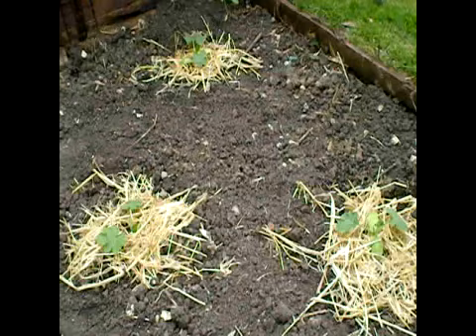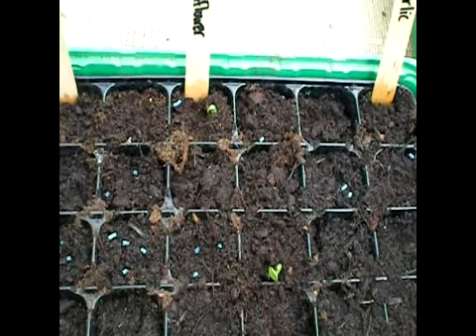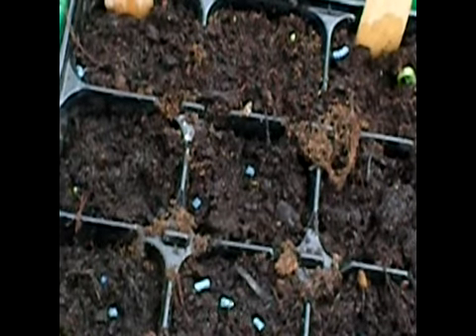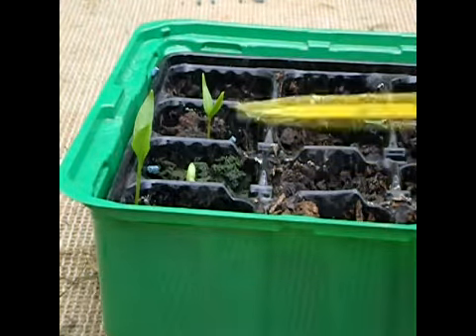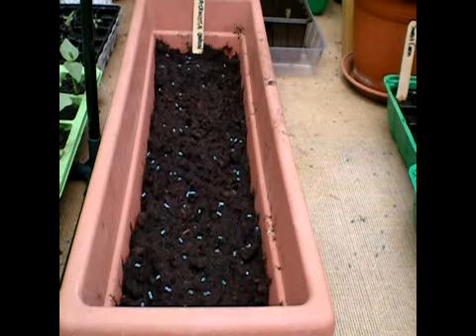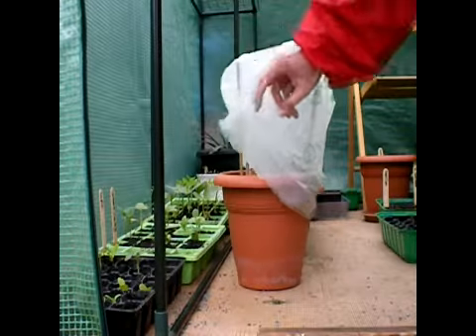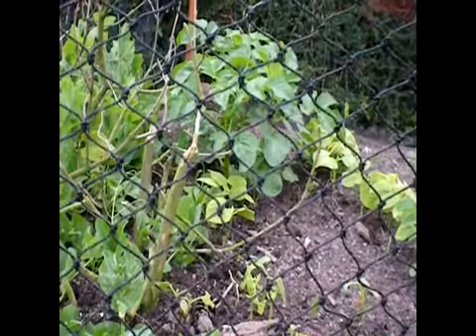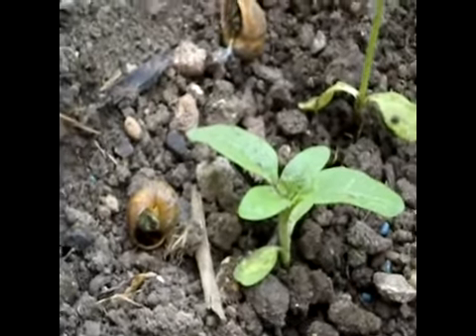Ep 07 - Free Escargot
This is an adult only channel.
If you are a child, leave immediately.
This video, which is a reflection of my time spent in the United Kingdom, is not made for you to view.
Recorded May 25th, 2015
"Texan Blues" composed and performed by Henry 'H' Nield, for the youtube channel Texan In The UK. May 22, 2015.